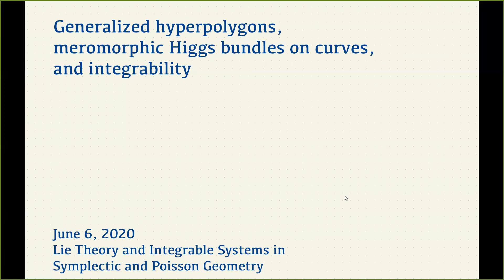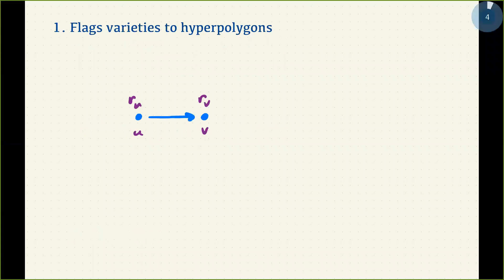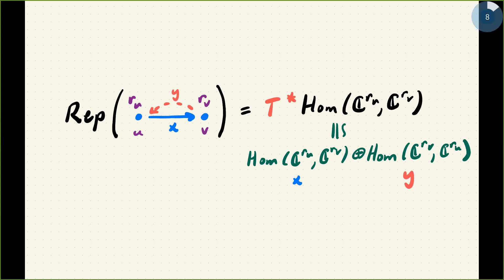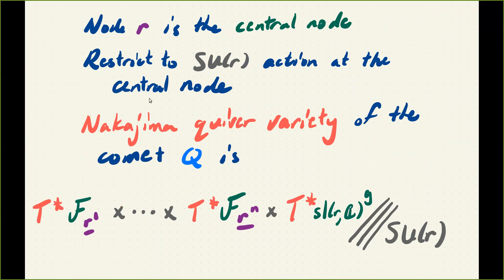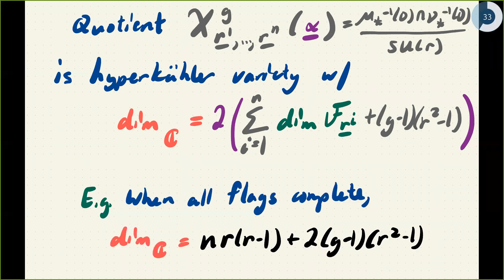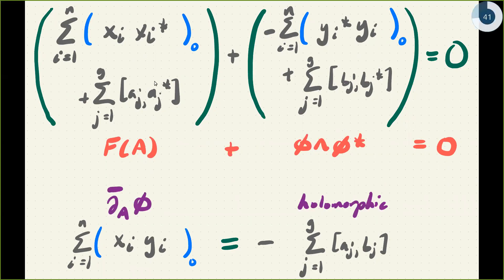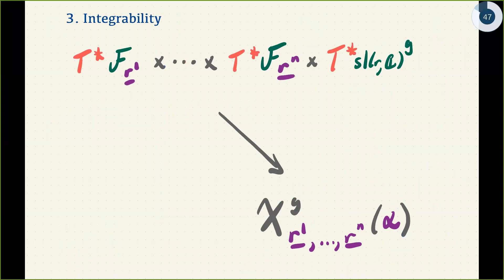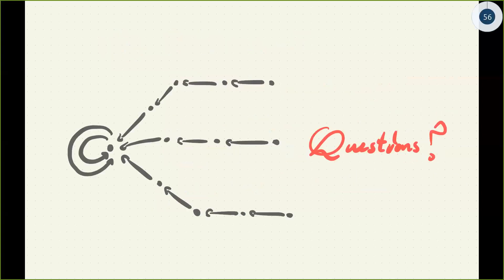Generalized hyperpolygons, meromorphic Higgs bundles on curves, and integrability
Speaker: Steven Rayan, University of Saskatchewan

Workshop on Lie Theory and Integrable Systems in Symplectic and Poisson Geometry

Title: Generalized hyperpolygons, meromorphic Higgs bundles on curves, and integrability

Abstract: In this talk, I will construct a moduli space of generalized hyperpolygons from a comet-shaped quiver. The resulting Nakajima quiver variety can be interpreted as a distinguished subvariety of a moduli space of meromorphic Higgs bundles on a punctured curve. I will discuss how the moduli space inherits, for complete and minimal flags, a Gelfand-Tsetlin-type integrable system from the reduction of a product of cotangent bundles of (partial) flag varieties. This is joint work with Laura Schaposnik.